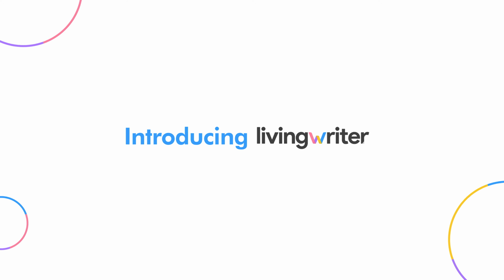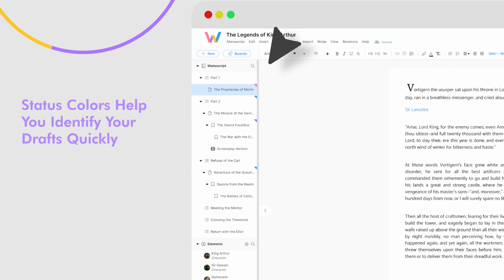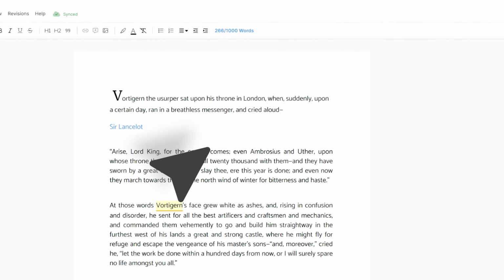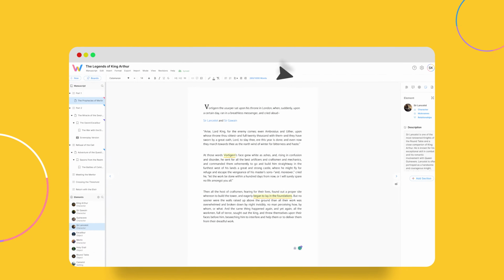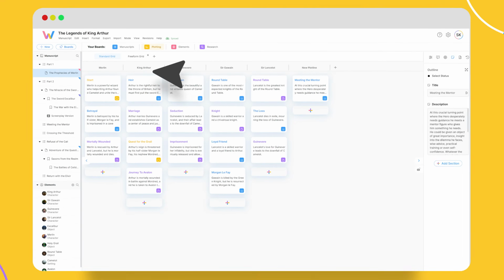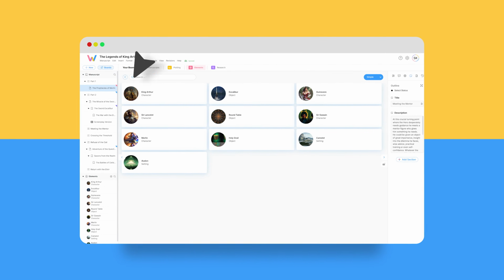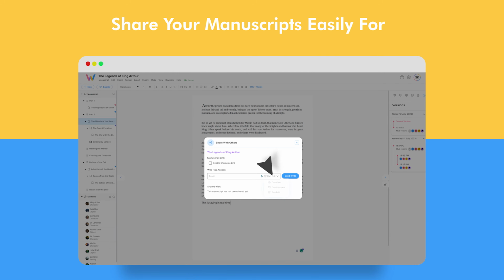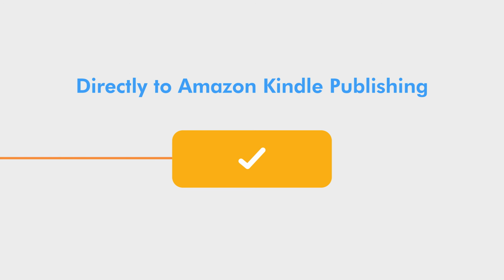Introducing LivingWriter - The Best Writing Tool For You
Welcome to the ultimate destination for storytellers, students, essayists, and more 📖 - LivingWriter! Dive deep into the world of seamless writing, cutting-edge organizational tools, and unparalleled user experience. Whether you're a budding author or a seasoned novelist, LivingWriter is your go-to platform for drafting, plotting, and publishing. Packed with features such as dynamic character profiles, intuitive chapter management, and real-time collaboration, LivingWriter promises a transformative writing journey.

0:00 Outlines and Manuscripts
0:18 Organization and Drag & Drop
0:30 Draft Statuses
0:35 Standard and Screenplay Formatting
0:42 Notes, Comments, Goals, Writing Stats
0:55 Manuscript Elements
1:18 Expanded Notes
1:36 Plotting: Manuscript Board
1:52 Plotting: The Plot Boards
2:26 Plotting: Elements and Research
2:50 Cloud Syncing and Revisions
3:05 Real-Time Collaboration and Feedback
3:19 Export Options
3:41 Other Features